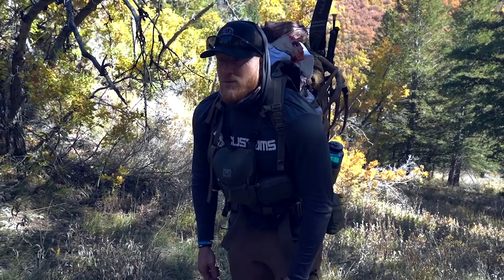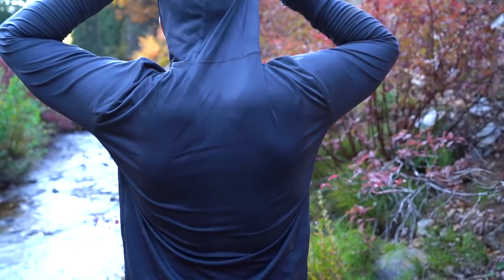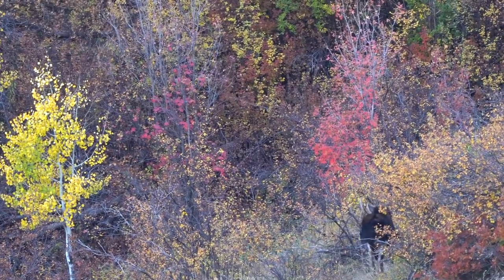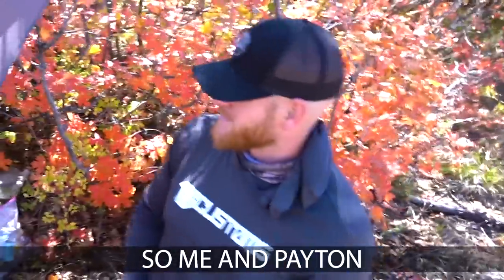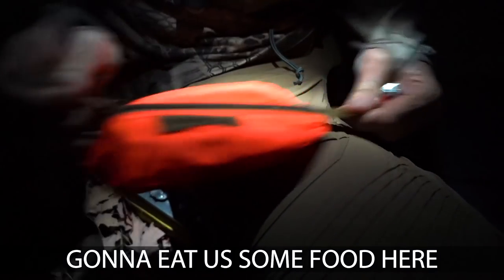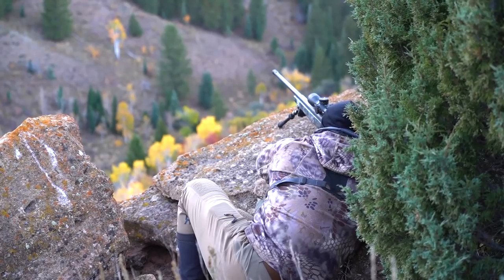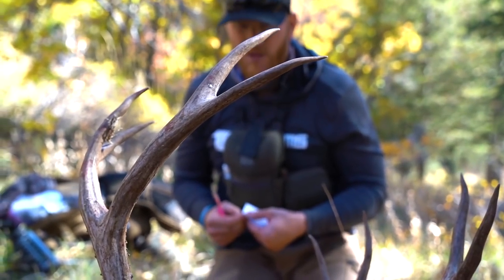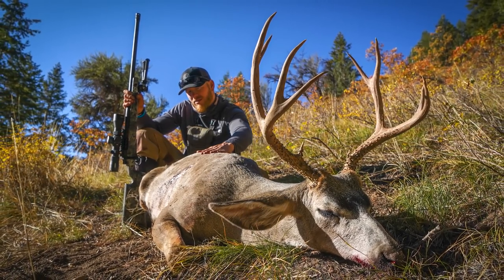Backcountry Muzzleloader Mule Deer Hunt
Erik heads five miles into the backcountry to his old stomping grounds in hopes of finding Mule Deer with his muzzleloader.

THE GRIND PODCAST
EPISODE 028: Behind the Scenes Discussion of Erik's General Season Muzzleloader Hunt  "Five Miles"

Muzzle Loader SETUP:
TS Customs Custom Muzzle Loader
.45 Caliber
Lone Peak Rzr Long Action
Trigger Tech Special Trigger
Leupold Mark 3-18x44 MRAD PR2 Reticle
McMillan A3 Edge Fill